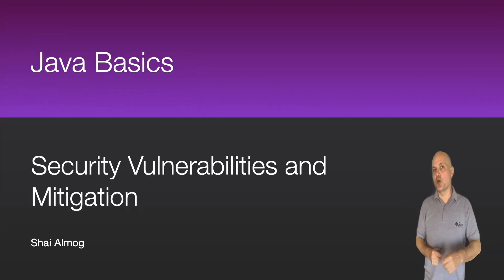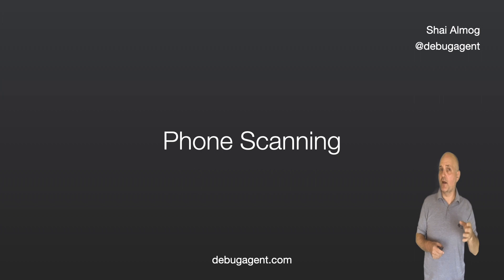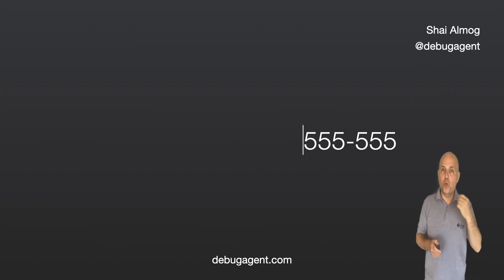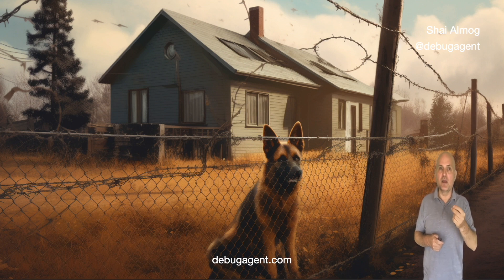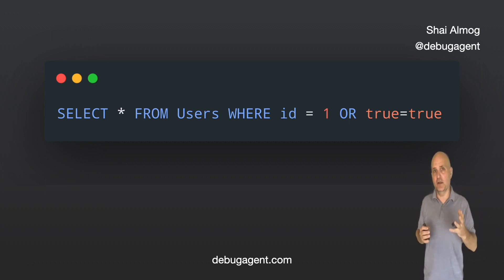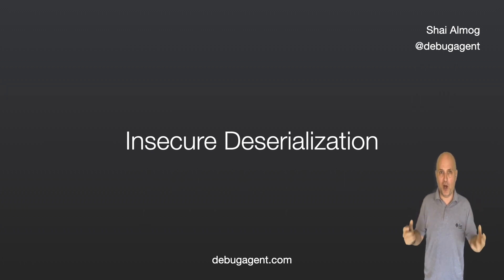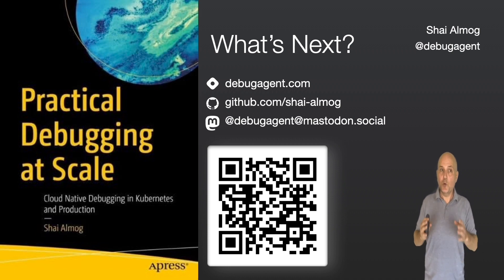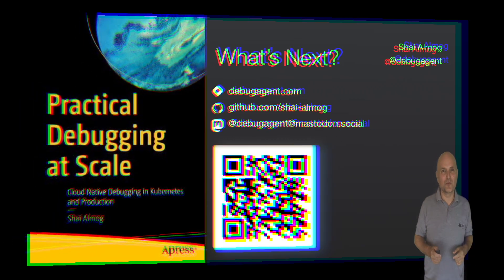Java Basics - Java Security Vulnerability, Exploits and Mitigation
How do we prevent a Java security vulnerability from becoming an exploit?

What sort of vulnerabilities can we even expect when working with a Java project?

How can we protect ourselves from these vulnerabilities?

All these answers and more in this video.

All you need to know to learn Java with this course is basic grade school algebra and the ability to install software. We start from the very basic concepts of programming to build simple Java applications. Once completed we will connect this course to the "Modern Java Course" and "Debugging at Scale in Production" course.

This course updates weekly, please use the comments section below to ask questions and make requests. We'll try to help.

Title: Java Basics - Java Object Oriented Programming (OOP) | Java Tutorial

00:00 Introduction
00:36 Phone Scanning - Youthful Hacking
01:45 Insecure Direct Object References (IDOR)
02:37 IDOR Mitigation
03:28 What's a Vulnerability?
03:57 What's an Exploit?
04:54 SQL Injection Vulnerability
05:56 SQL Injection Mitigation
06:25 Serialization Vulnerabilities
06:57 Cross-Site Scripting (XSS)
07:41 Types of XSS: Stored, Reflected and DOM-Based
08:44 Mitigating an XSS Vulnerability
10:15 Unvalidated Redirects and Forwards Vulnerability
11:24 Server Side Request Forgery (SSRF) Vulnerability
11:42 Cross-Site Request Forgery (CSRF)
12:40 CSRF Mitigation
13:18 Final Word